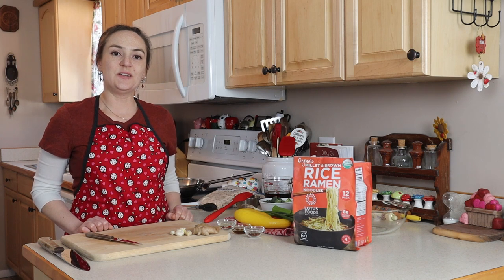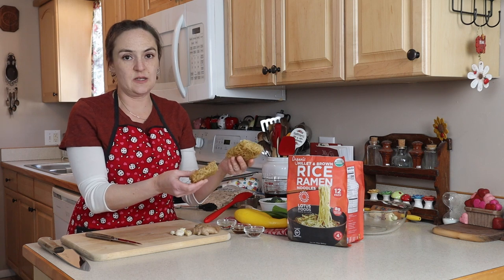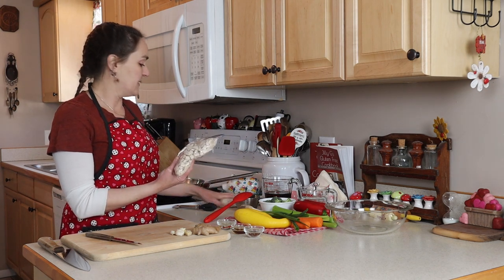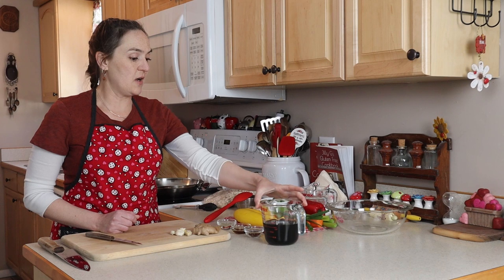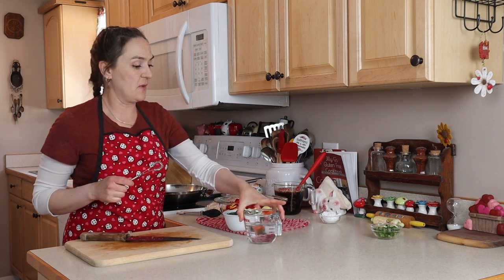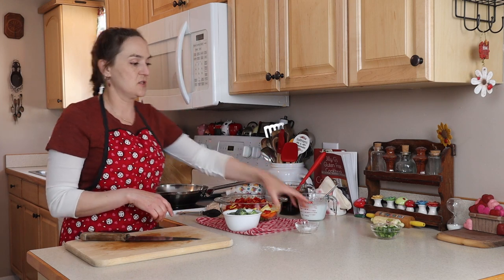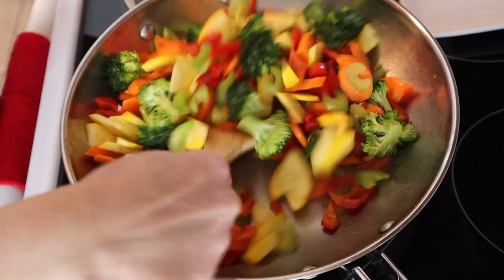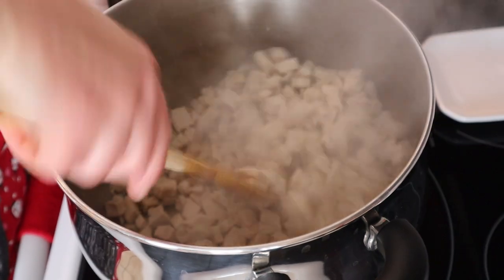How to make my Gluten Free Teriyaki Chicken and Noodles!!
Today I am going to show you how to make my Gluten Free Teriyaki Chicken with Noodles and vegetables!!
As I always say, this recipe can be made with your favorite vegetables, or no vegetables! Or just chicken! Or whatever meat you like!
The Teriyaki sauce has just the right amount of heat for me, but add more or less to your taste.
Today I make a double batch. The recipe here is for a single batch.
Make this recipe with rice or noodles!
* I love using Braggs Aminos as a GF soy sauce replacement. However, I find it to be very salty on its own. I usually dilute it with water.
You can also use garlic powder, and ginger powder for the sauce, instead of fresh.

For the Teriyaki Sauce:
1/4 cup Braggs Aminos + 1/4 cup Water*
1/3 cup Honey + 1 tsp Molasses { 1/3 cup Brown Sugar}
1 tsp Rice Vinegar
1 tsp Sesame Oil
3 Garlic Cloves, minced
1 Tbsp fresh minced Ginger {about a 1 inch piece}
1 tsp Chili flakes
1 Tbsp Cornstarch
1/2 cup Water

GF Ramen noodles

Add all ingredients except cornstarch and water to a bowl. Mix water and cornstarch together. Heat the sauce ingredients, pour in the cornstarch and water slurry. Bring sauce up to a boil, stirring until thickened. Serve over chicken, veggies and noodles, or rice. Green onions make a great garnish!

8 quart Stock pot
4 quart Sauce pan
Pyrex measuring cups
Cutting board
Small white Corelle bowl
Silicone spoonula
Mini tongs
Wooden spatula
Mini Whisk
Pasta bowl